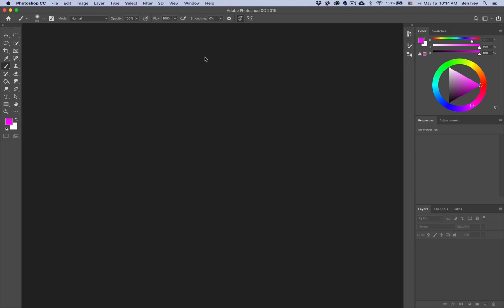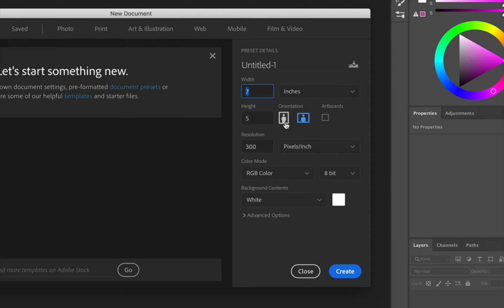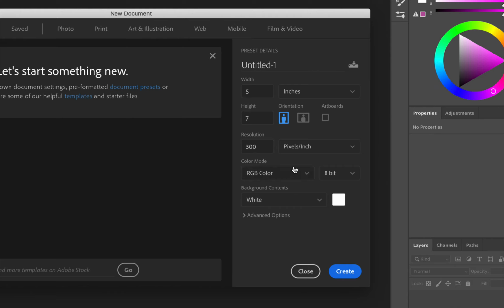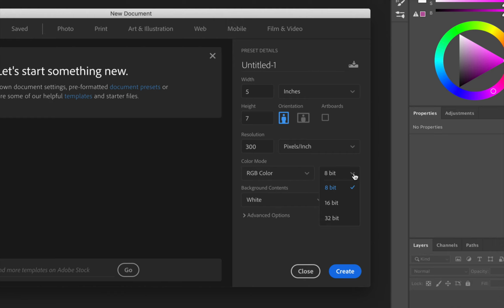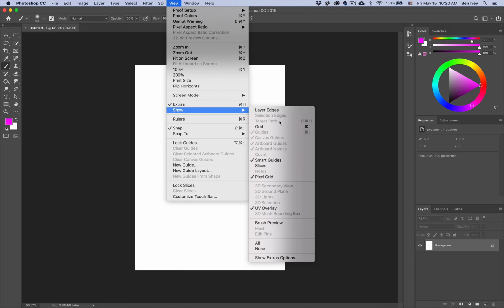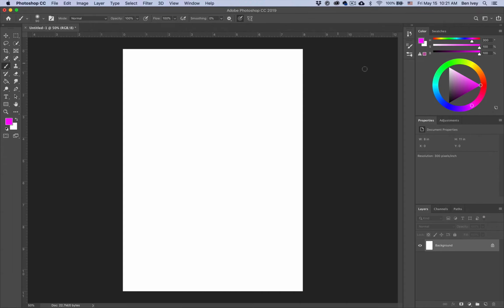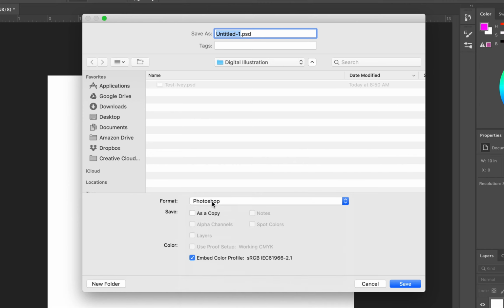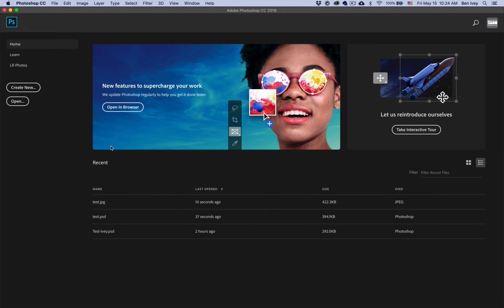Digital Illustration - New Docs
This Quick Tip video will cover some of the basic information you will need to know about making new documents in Photoshop.

You can find more information about this class and others at: art.mc.edu